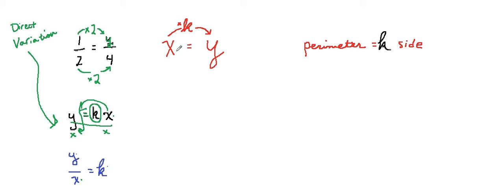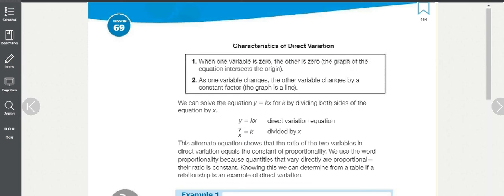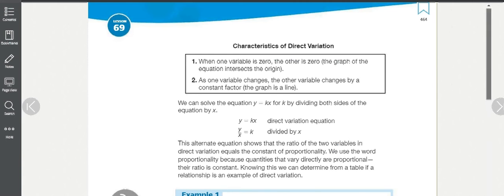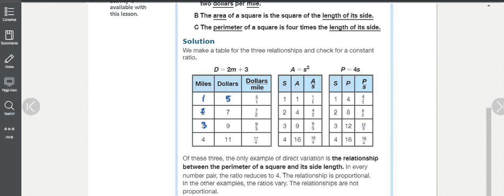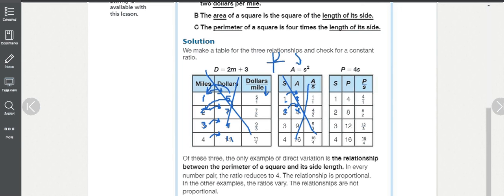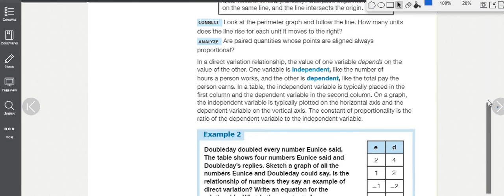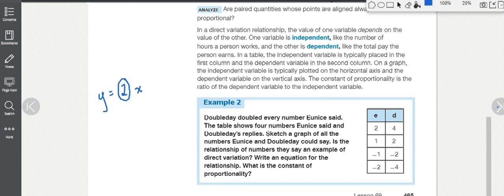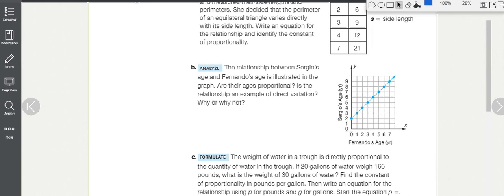An Intro to Direct Variation - Course 3 Math Lesson 69